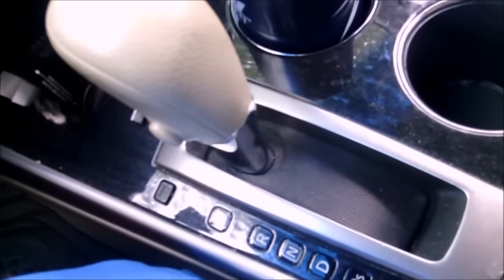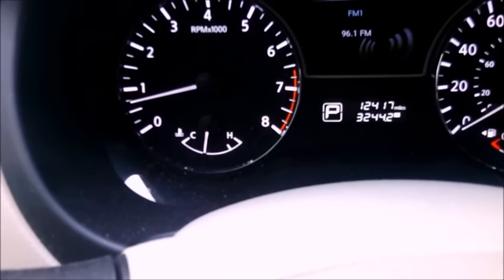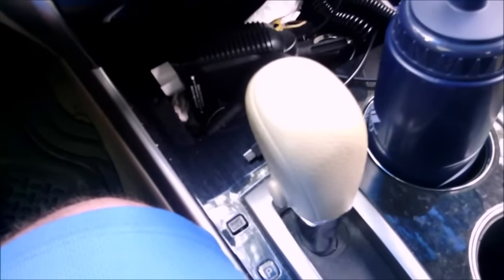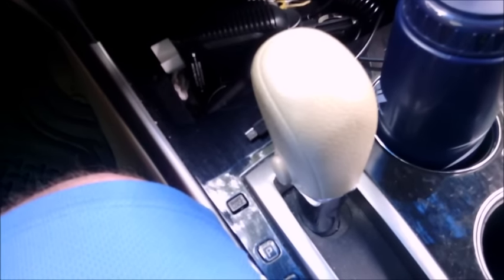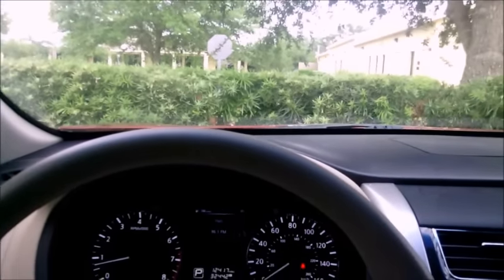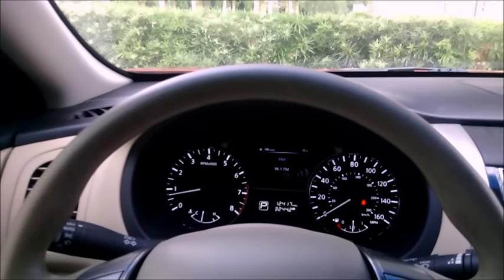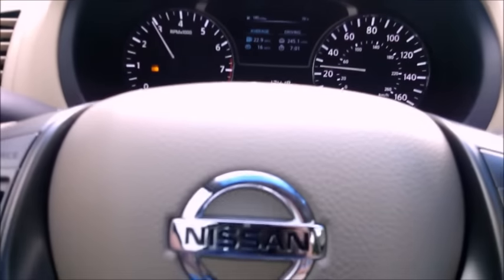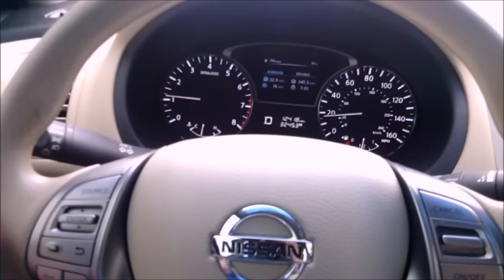What Does OVERDRIVE Button Do (O/D light Off Toyota Ford Nissan Honda Dodge Hyundai Kia Chevy GM car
When do you suppose to use Over Drive in a vehicle and why?  What is the OverDrive for in a car, truck, van, or SUV?  Where and How do you use the O/D option in you automobile?

Jetta Volkswagen BMW Mercedes Bens Smart Mini Cooper Pilot Odyssey Versa Altima Maxima Sentra Pathfinder Murano Expedition Armada Sierra Taurus c-max fiesta fusion energi mustang f-250 f-350 edge escape explorer flex econoline cargo transit connect wagon 86 4runner agya allion alphard aurion auris avalon avanza avensis aygo belta camry carri century coaster condor comfort corolla sprinter fielder crown majesta dyna estima eltios cruiser fortuner highlander hilux surf innova iq kijang kluger liteace mark x matrix mirai nadia noah passo porte premio probox qualis raum rav4 rav reiz rush sai sequoia sofia spade stallion succeed tacoma tamaraw tarago townace toyoace venza venture vanguard verso vios vitz echo taris platz voxy wish tercel zelas 2000gt carina allex aristo brevis bx cavalier cressida cresta duet picup publica opa origin paseo revo regius sera scepter soaer soluna space sports trueno starlet stout super t-18 t100 tazz trailer verossa vista zagato windomnhybrid amaze brio br-v clarity crider cr-v electric cr-z hpd elysion fit aria freed spike grace hobio jade jazz RS legend Mobilio nsx n-box cube n-one odyssey s660 shuttle spirior stepwgn stream vamos vezel zest euro airwave ascot avancier beat capa concerto crosstour cr-x domani edix element fcx inspire integra lagreat life dunk stepvan logo orthia partner passport prelude quint quintet rafaga ridgeline saber today torneo z cadenza k7 ceed sw forte cerato koup k9 quoris optima magentis picanto morning ray rio rio pride soul venga carens rondo carnival sedona mohave borrego sorento sportae granbird bongo brisa sephia clarus retona combi gt jeep challenger mini-ram ram charger dart journey viper aries aspen caliber conquest coronet custom royal daytona deluxe diplomat dynasty eight fast four intrepid lancer magnum mirada meadowbrook omni polara raider senior series suburban spirit stealth stratus st regis victory viper wayfarer kingsway mayfair regent viscount polara alpine at4 d5n coronet husky phoenix polara utitlity durango power route rumble bee accent aero city town atos prime azera blue-will chorus click clix tiburon dynasty elantra lavita eon equus excel fb galloper aslan gensis global grace grandeur h-1 imax iload lantra lavita libero pm580 pony porter portico presto bus sante fe santamo scoupe sonata starex stellar terracan trajet tucson universe veloster veracruz verna xcent xg agile aveo beat celta classic lova lanos onix prisma sail sonic spark cruze lacetti volt malibu caprice impala lumina ss corvette camaro enjoy spin tavera captiva niva equinox grand blazer suburban tahoe tracker traverse city express colorado combo express montana n200 n300 s-10 silverado 150 alero avalance beauville station bel air beretta bisone blazer brookwood bruin c-10 c-20 calibra camaro cameo cassia cavalier chevelle laguna chevette chevy malibu citation cmp cobalt commodore corsa classic plus corvair d-10 deluxe d-max eagle el camino epica esteem evanda exclusive forester frontera gemini nomad hhr indpendence joy marajo master matiz metro mercury nabira nova optra parkwood rezzo prizm rodeo senator swift tacuma tigra titan tosca townsman trafic uplander vectra vega veraneio vetara viva vivant venture viking zafira almera atlas auster avenir axxess bassara bluebird sylphy c80 cedric gloria y31 cefiro cherry clipper q45 crew elgrand fairlady figaro fuga gazelle turbo gtp homy hypermini juke renault kix kubistar lafesta largo latio laurel leaf j30 infiniti micra moco note nv nv200 nx otti patrol pintara pixo platina presea primera royal pulsar qashqai r380 rasheen rogue palette saurus silvia skyline stanza violet stagea sunny sylphy teana titan u-r vanette wingroad xterra x-trail gmc sonoma sierra canyon astro brigadier rts rally vandura jimmy tracker typhoon tukon envoy terrain CT HS ES IS 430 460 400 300 LFA RC GX 450 570 CT LS NX RC limited sunrise coach pebble SC LS 200h 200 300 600h LFA RX 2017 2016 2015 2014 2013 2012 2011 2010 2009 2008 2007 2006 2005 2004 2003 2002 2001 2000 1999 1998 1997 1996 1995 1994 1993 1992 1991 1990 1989 Acura ilx mdx rdx rlx tlx csx el integra el rsx legend rl vigor slx nsx exotic rl zdx tl tsx tlx buick allure apollo sail cascada centurion electra enclave encore envision electra estate gl8 gnx gran invicta lacrosse lesabre limited lucerne six opel rainier reatta regal t-type rendezvous riviera roadmaster royaum skyhawk skylark somerset terraza verano wildcat timeline china chrysler 200 letter 300m airflow airstream alpine aspen avenger concorde cordoba crossfire delta drifter dynasty fifth avenue horizon hunter intrepid laser lebaron lhs pacifica prowler saratoga sigma stratus Maserati voyager ypsilon scion tesla xa xb tc xd fr-s ia im 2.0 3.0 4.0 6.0 xd 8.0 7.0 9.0 lincoln mkx mkt mkc mkz mks blackwood zephyr Chevy Chevrolet automóvil Scotty Kilmer